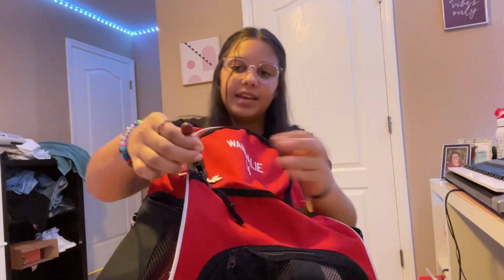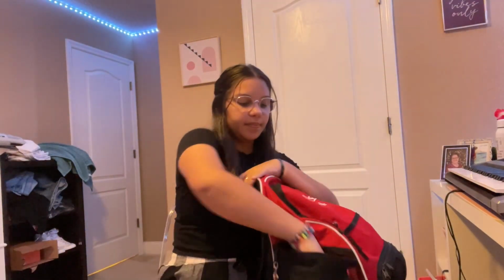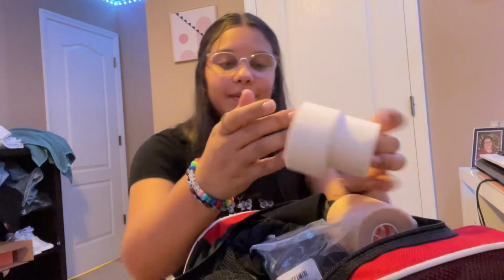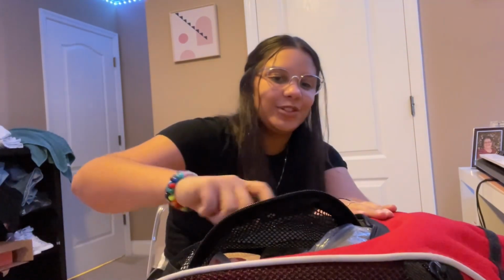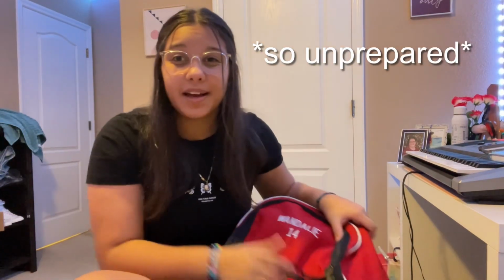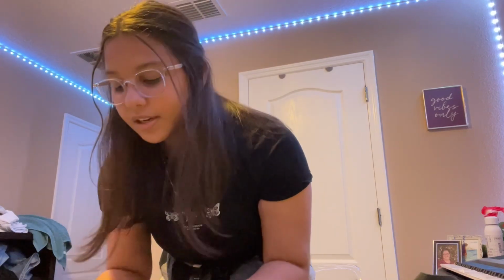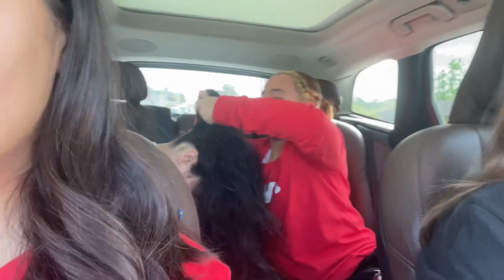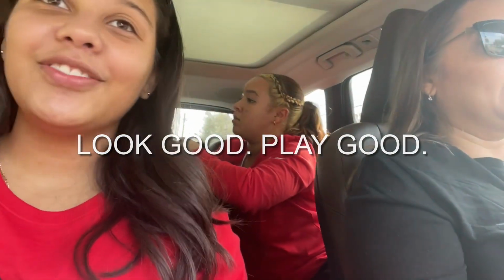What’s in my volleyball bag | volleyball vlog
Filmed: 1/20/2023 ~ 1/22/2023